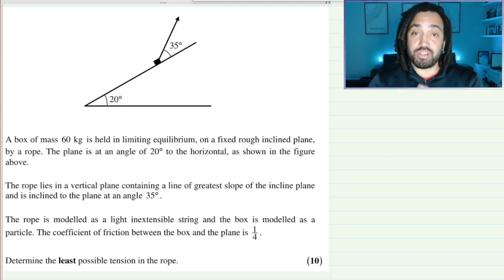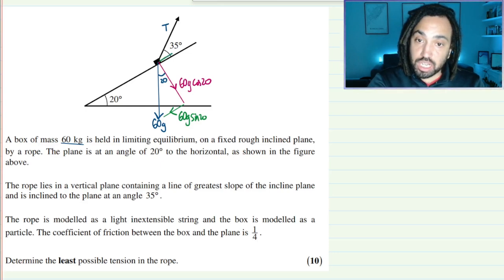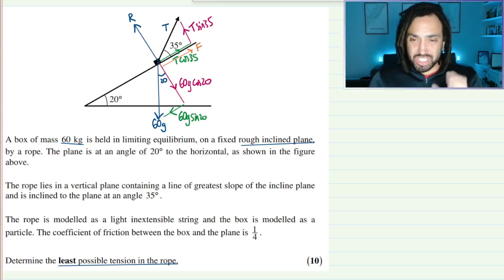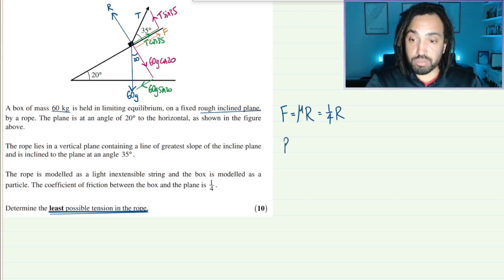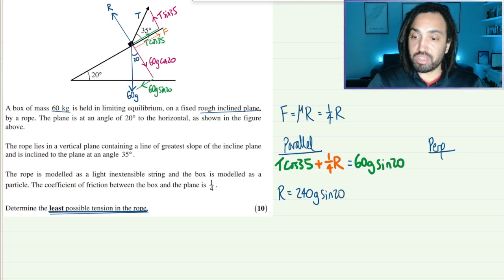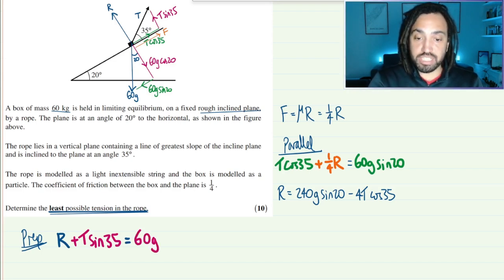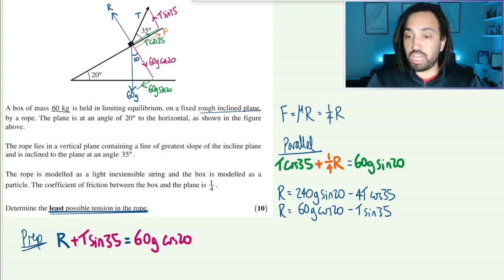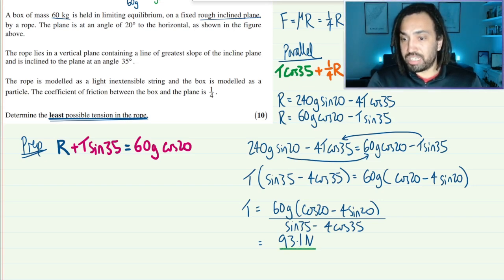Absolutely love a FORCE diagram! | It's a Super Tricky A-Level Maths Question #59